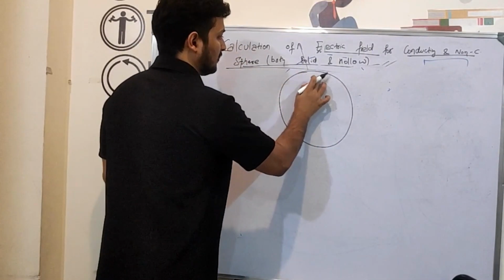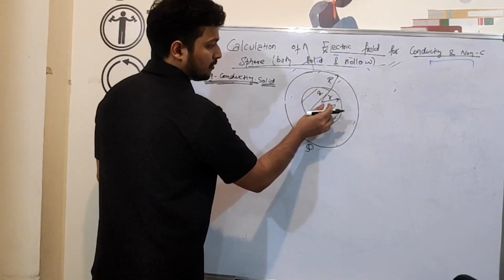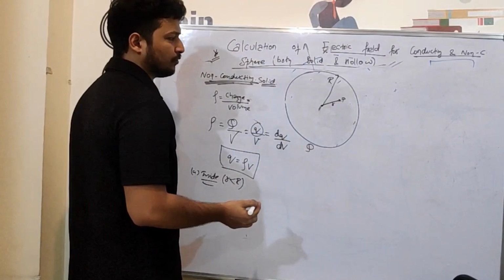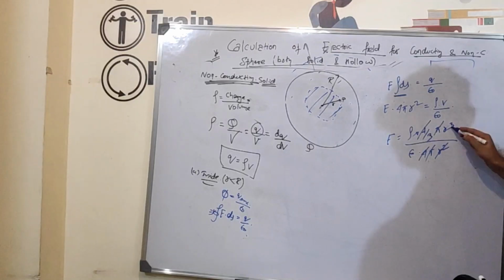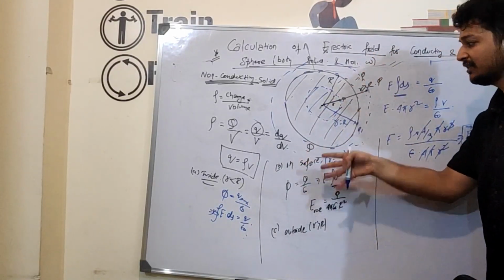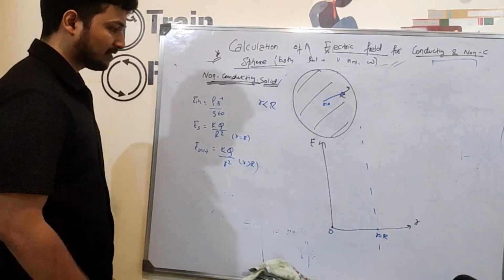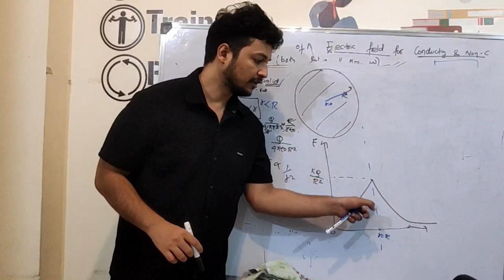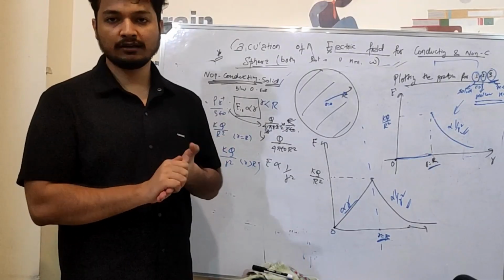Electric Field of a Solid Non-Conducting Sphere | Volume Charge | NEET & JEE Physics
In the previous video, we learned the 1-trick shortcut for spheres where the charge is only on the surface. But what happens when the charge is packed entirely inside the volume of the sphere? In this video, we tackle the most important and frequently tested case in Electrostatics for NEET and JEE: The Solid Non-Conducting Sphere. Using Gauss's Law, we will break down the exact electric field calculations for: Outside the sphere (r greater than R) On the surface (r = R)Inside the sphere (r less than R) – This is where the magic happens! We will also plot the crucial E vs r graph, showing exactly why the field increases linearly inside and decreases exponentially outside. If you want to secure your marks in electrostatics, you cannot afford to skip this derivation!👇 BRUTAL CHALLENGE OF THE DAY (Drop your answer in the comments!):Let’s test your conceptual depth. Imagine we dig a narrow, straight tunnel right through the center of this uniformly charged solid non-conducting sphere. If we release an electron from rest just at the opening of the tunnel, what specific type of motion will it execute? Bonus points if you can write the formula for its time period! First fully correct answer gets pinned! 📌

⏱️ Timestamps:
0:00 - The 3D Animation Hook: Volume Charge vs. Surface Charge
0:46 - Defining Volume Charge Density (rho) for a Solid Sphere
3:35 - Case 1: Electric Field INSIDE the Sphere (r less than R)
5:50 - Applying Gauss's Law to the Internal Surface
8:30 - The Final Formula for the Inside Field (E proportional to r)
10:35 - Case 2: Electric Field OUTSIDE the Sphere (r greater than R)
12:35 - Deriving the Inverse Square Relationship (E proportional 1/r^2)
14:15 - Summary of All Three Regions (Inside, Surface, Outside)
16:15 - Plotting the Crucial E vs r Graph
18:25 - Masterclass: Comparing All Sphere Graphs Side-by-Side